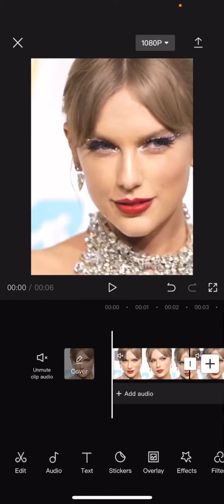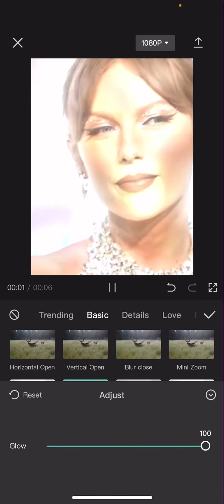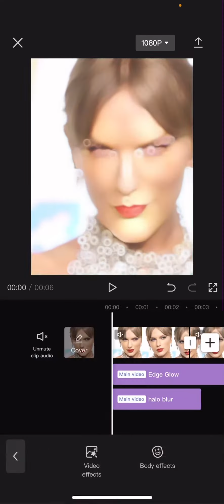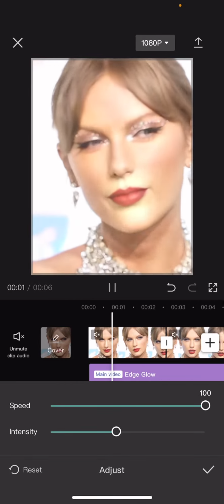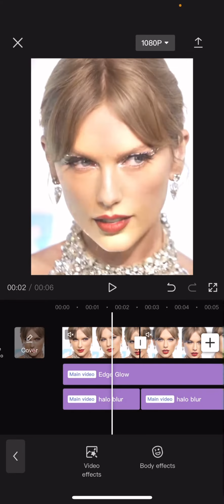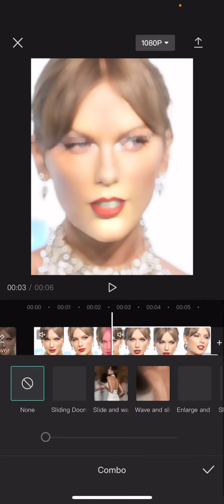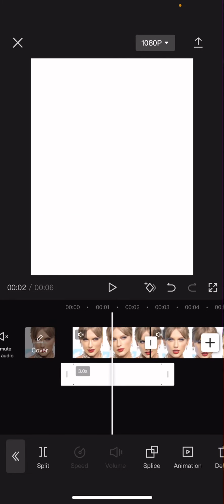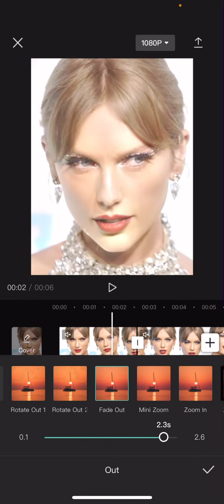How To Make Halo Blur Effect On CapCut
Want to make this halo blur effect on CapCut? Here's how you can do that.